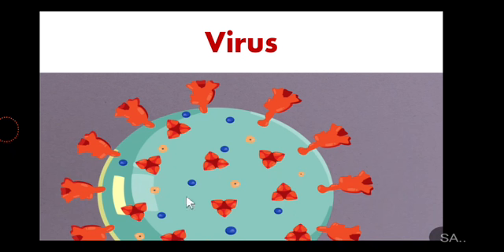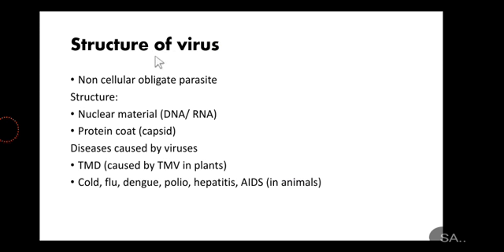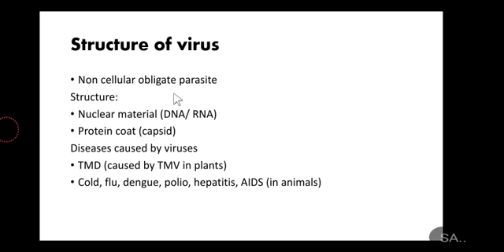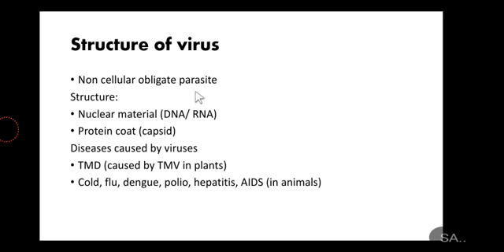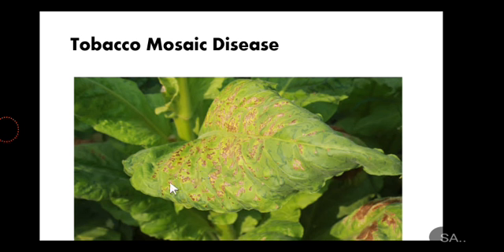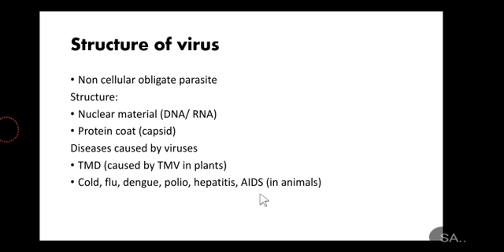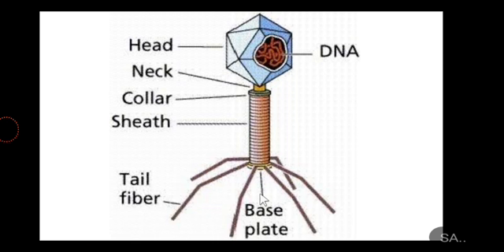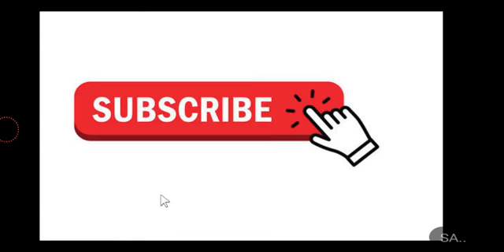Biodiversity- Virus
Five Kingdom Classification